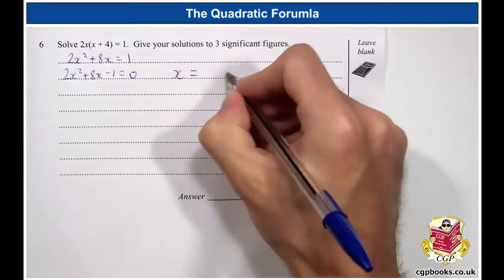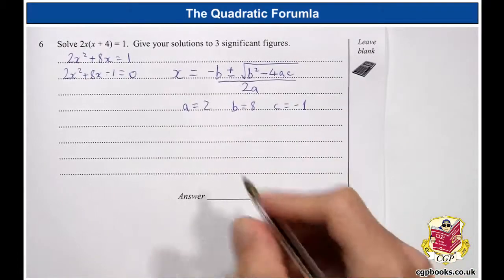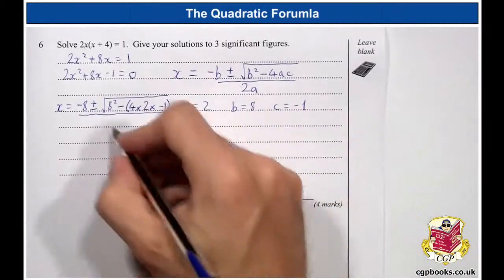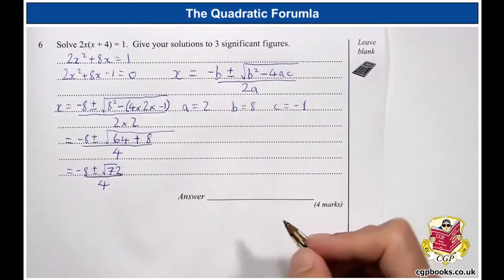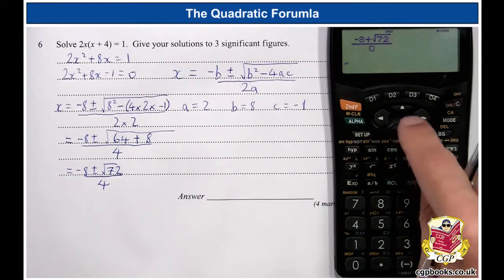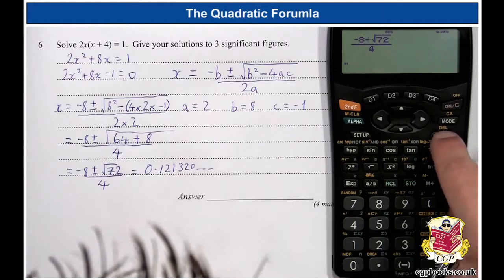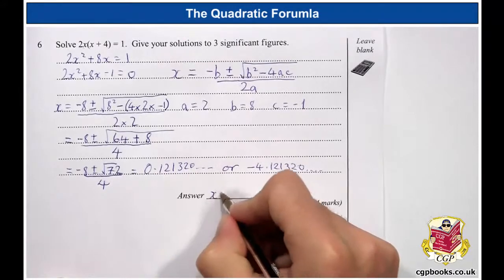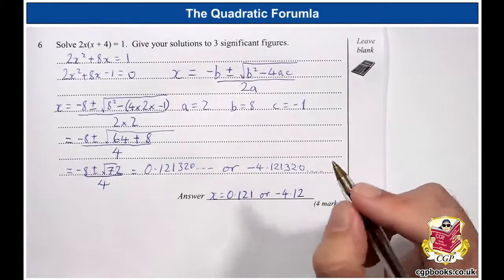The Quadratic Formula 2 — Exam Question